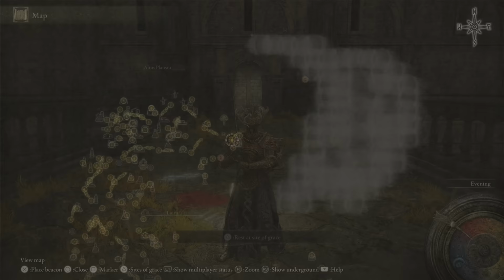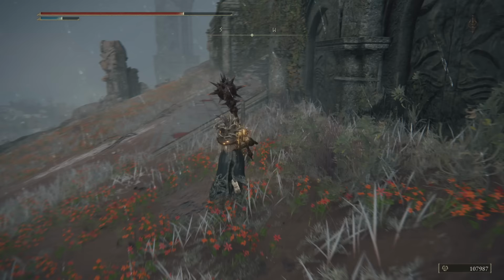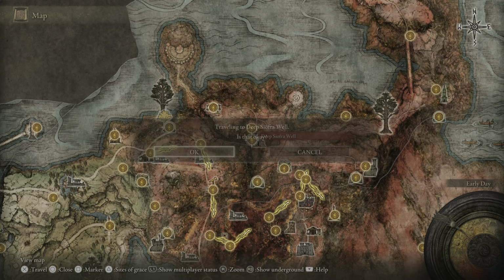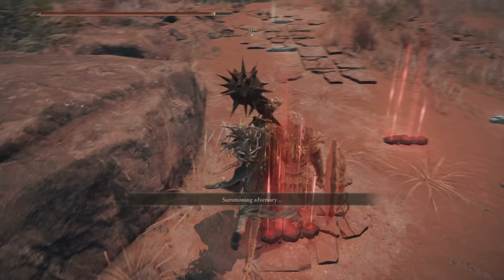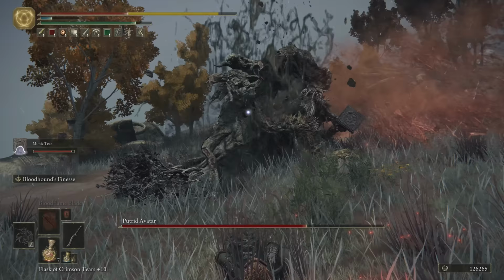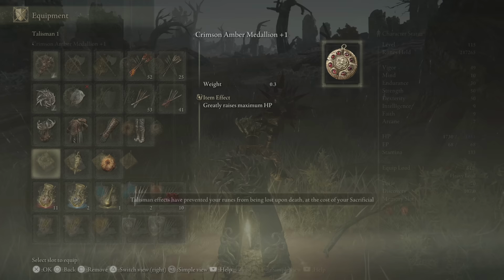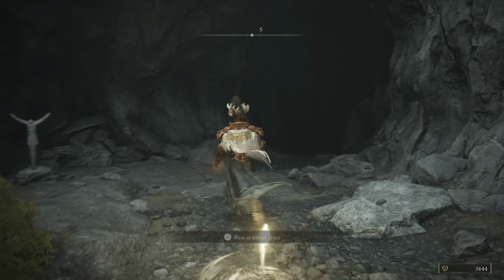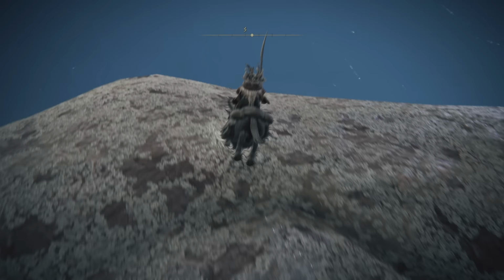Elden Ring - Walkthrough Part 53: Upper Caelid